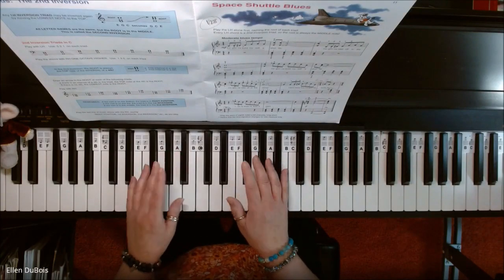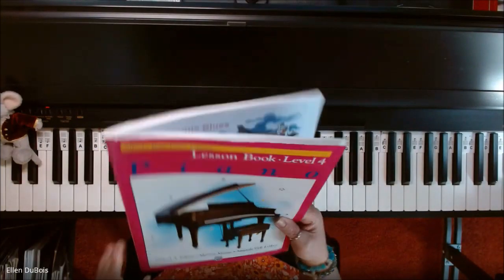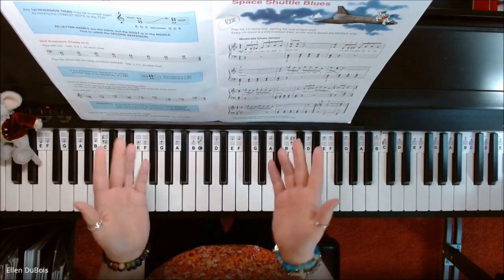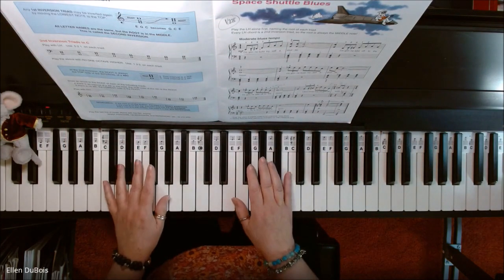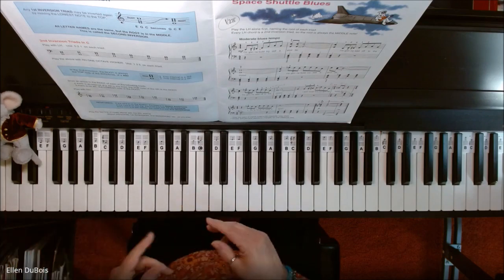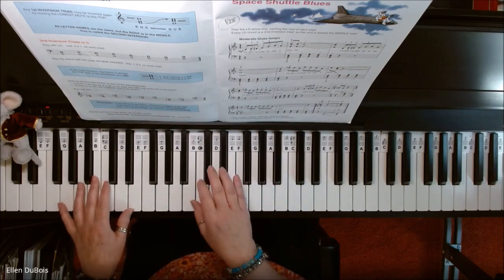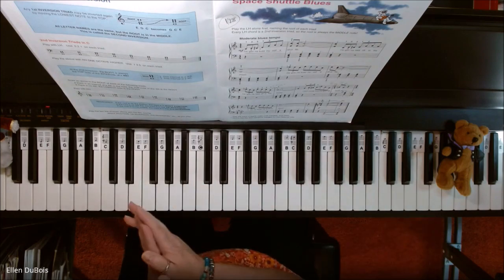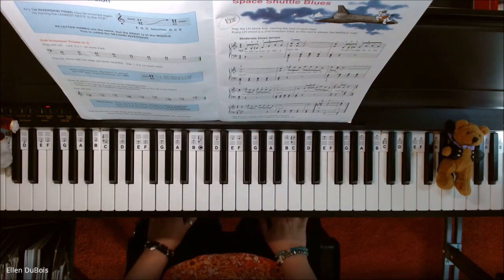Space Shuttle Blues, Alfred's Basic Piano Library Book 4